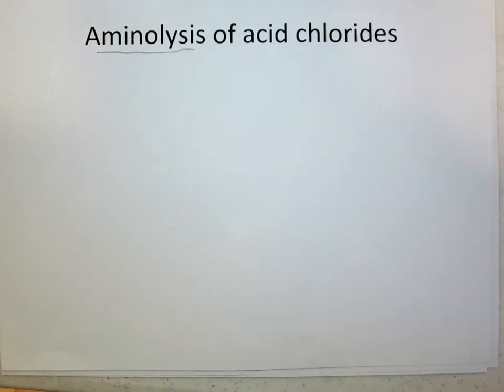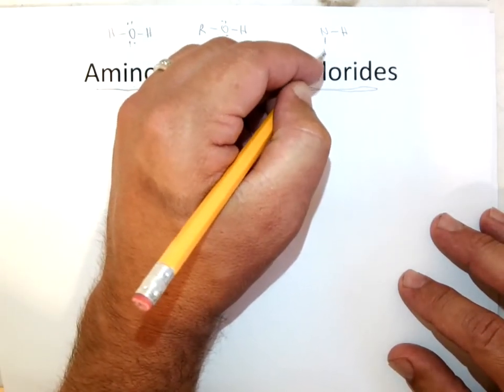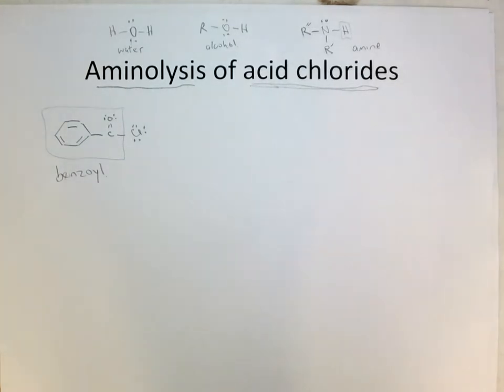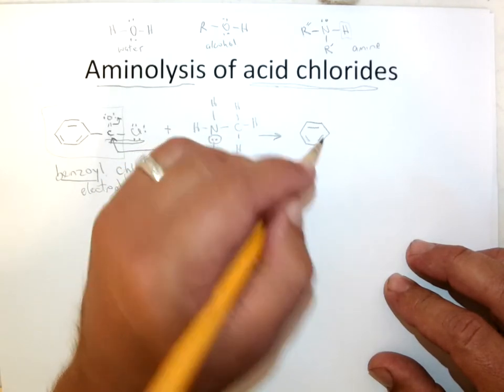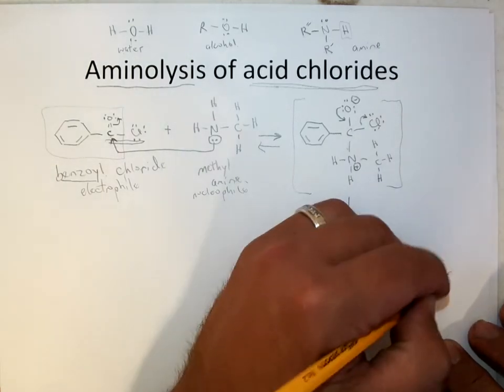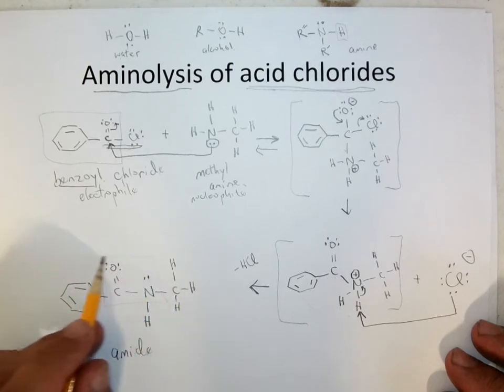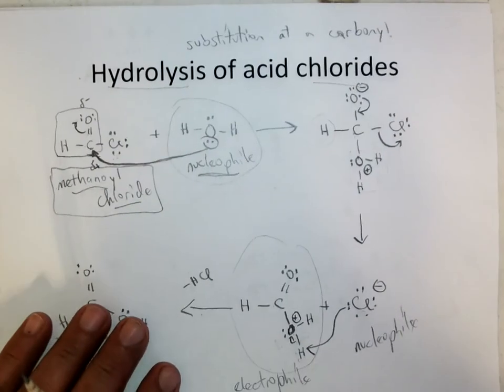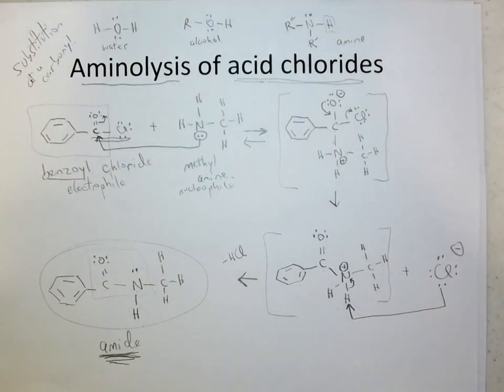003 Aminolysis of an acid chloride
This video shows the mechanism of the reaction between benzoyl chloride and methyl amine.  The nucleophilic attack on the carbonyl, departure of the chloride leaving group and the deprotonation of the second intermediate to give the amide is a nice general reaction.